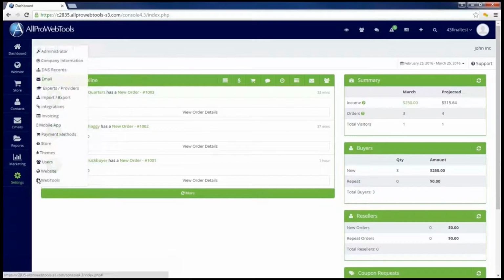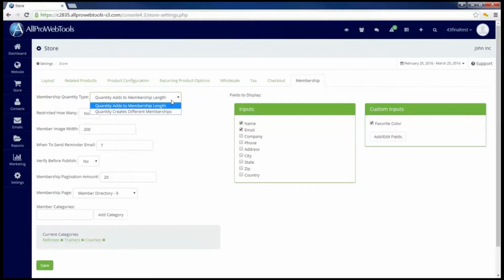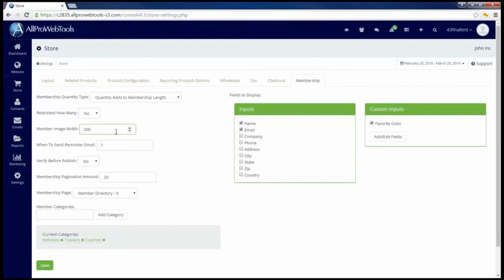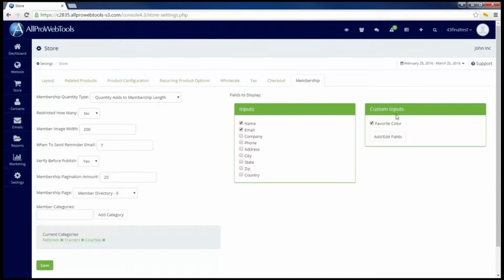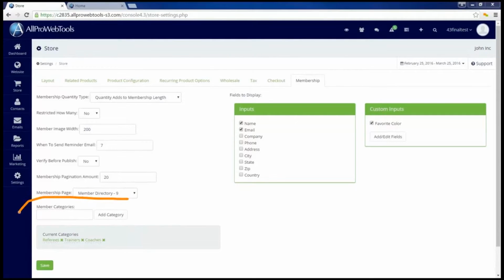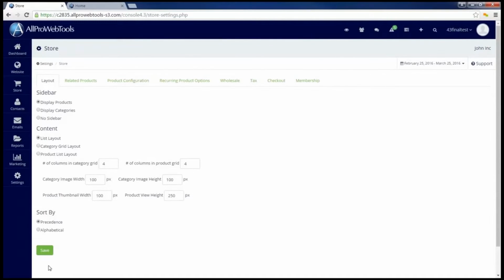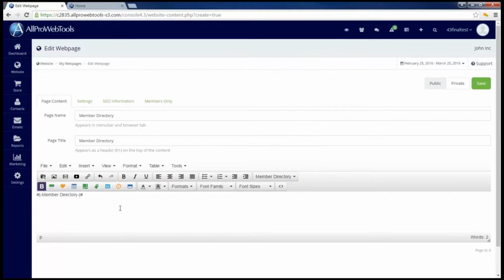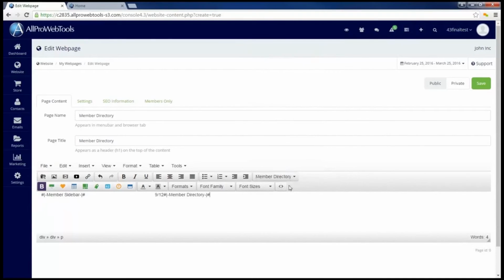Create a Member Directory in AllProWebTools 4.3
Learn how to create and configure a membership directory with your AllProWebTools account.